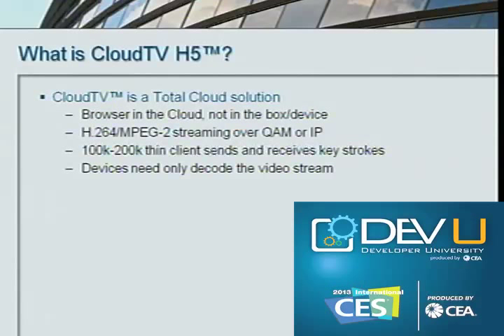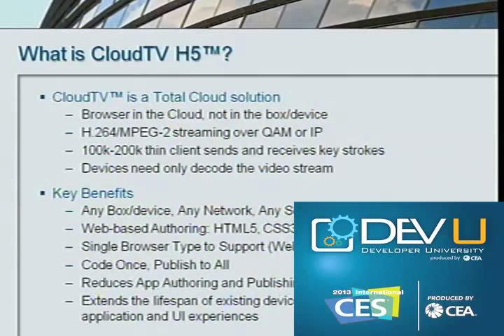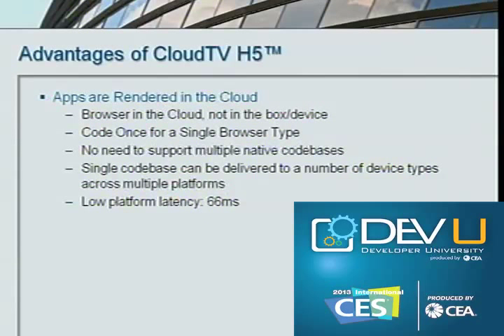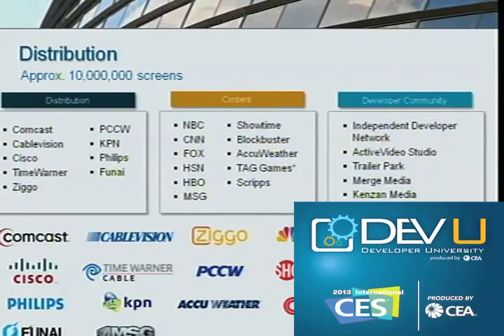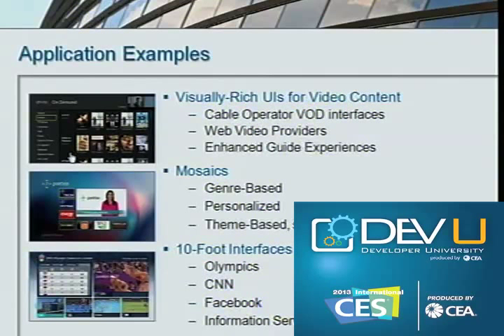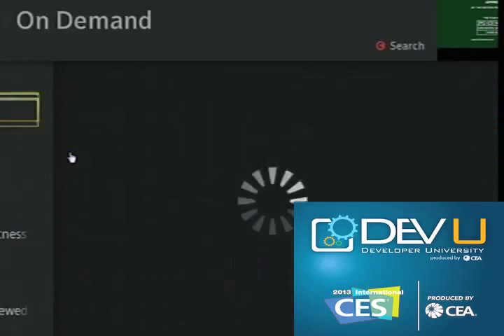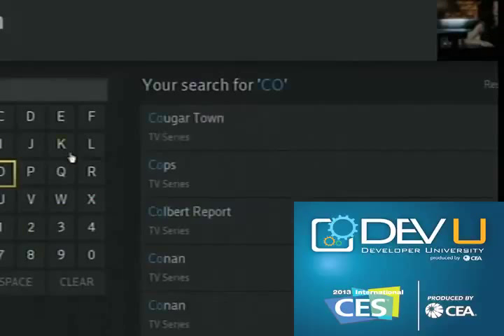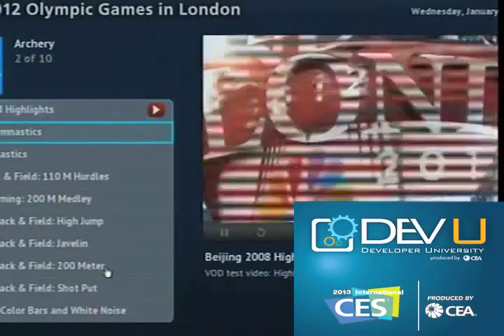CloudTV™: HTML5 Apps Streamed to Any Smart TV or STB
In this video, recorded during Developer University at the 2013 International CES in Las Vegas, Nevada, Jack Johnson of ActiveVideo Networks talks about CloudTV™, which enables HTML5 apps to be streamed to any smart TV or set-top box.